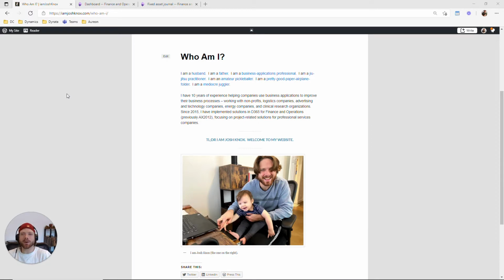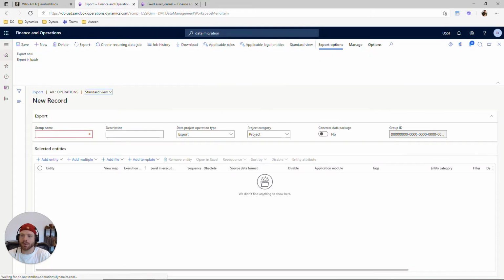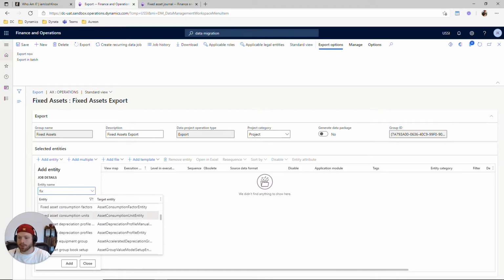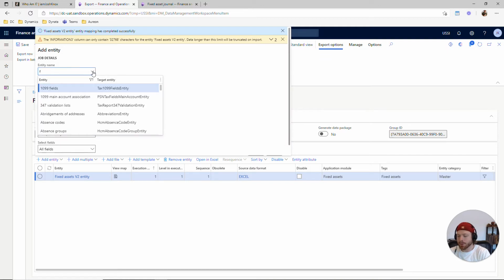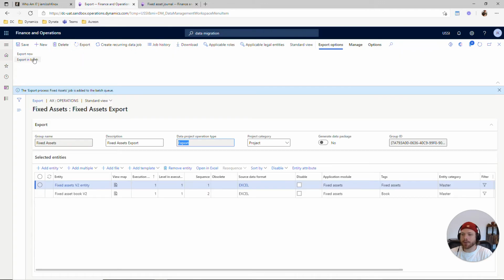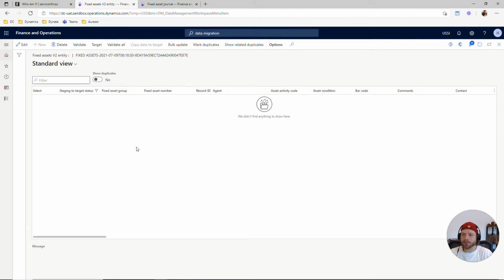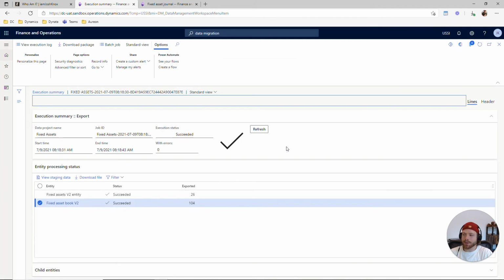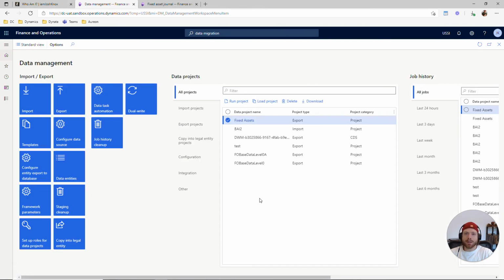D365 Data Migration Workspace | Fixed Assets Export | iamJoshKnox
Exploring the D365 data migration workspace

In this video, we will:
1) Create export project for purpose of exporting 2 entities from D365
2) Associate fixed asset and fixed asset book entities to export project
3) Export Fixed Asset data from D365 Finance
4) Look at how data can be downloaded per entity or as a zip file package